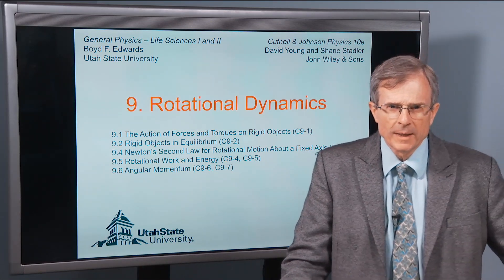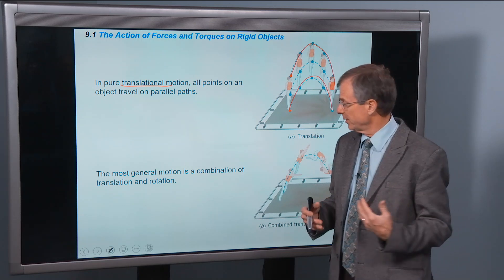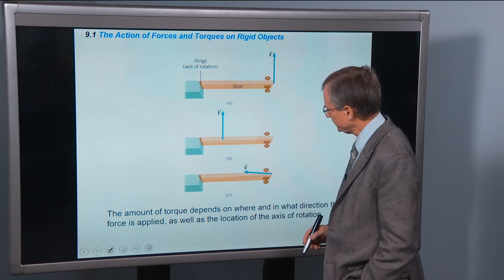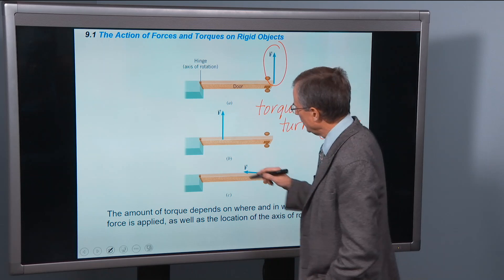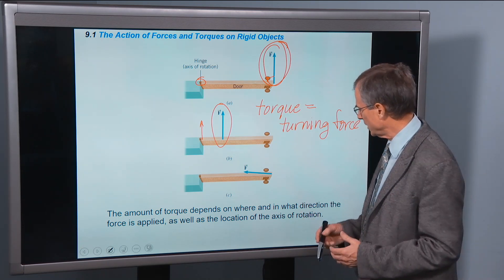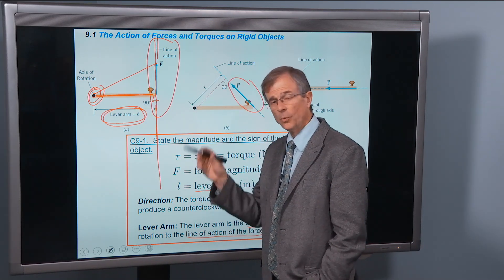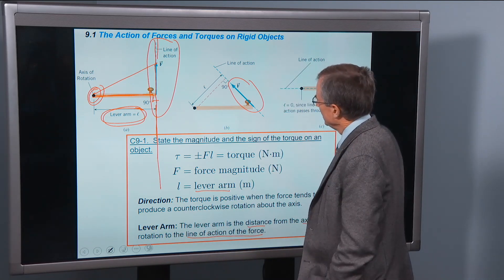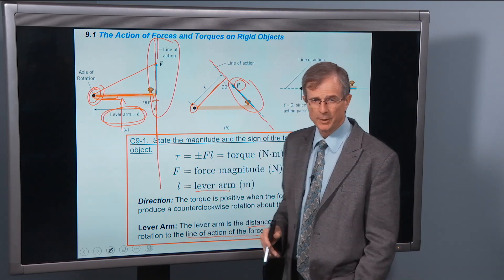9.1 The Action of Forces and Torques on Rigid Objects